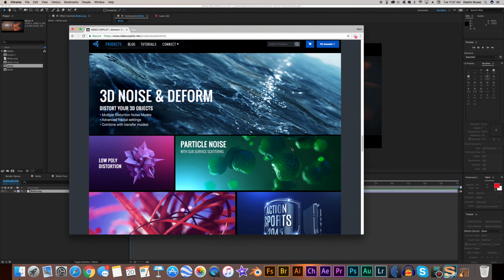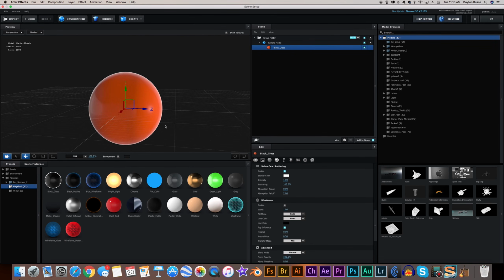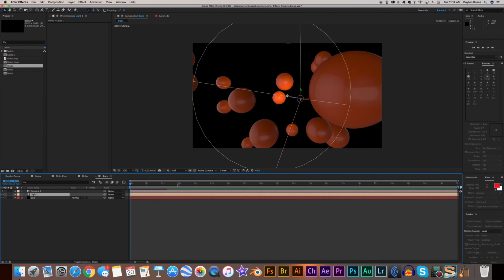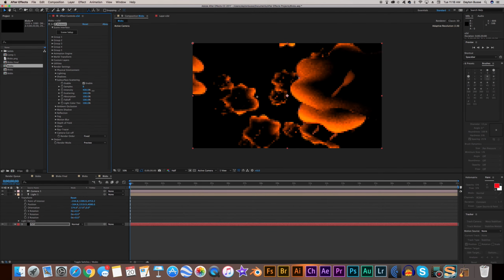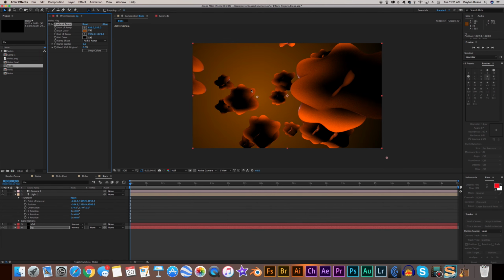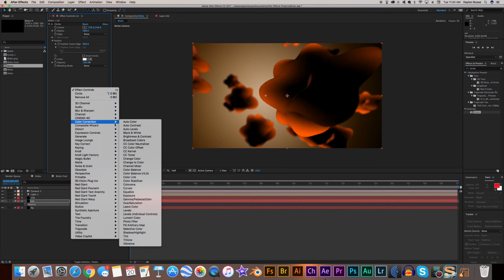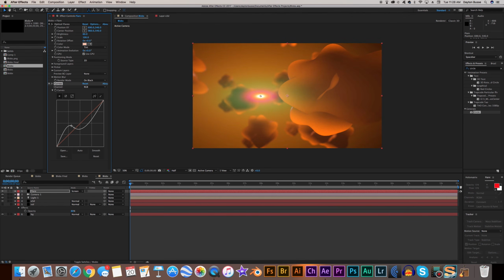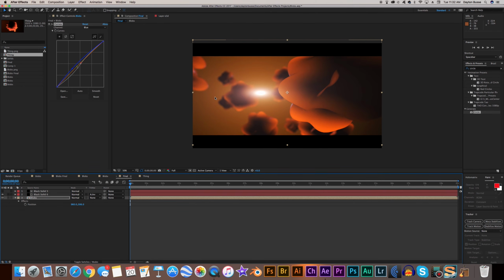SSS Blobs in Element 3D Tutorial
Make some blobs 'n' stuff. Thanks.